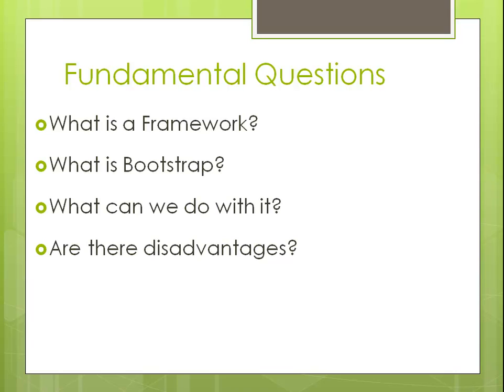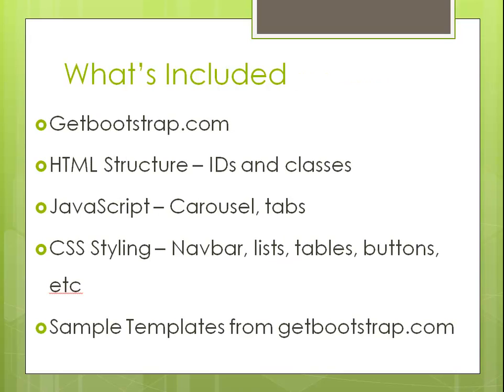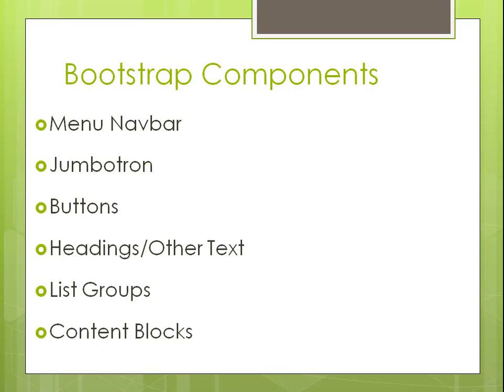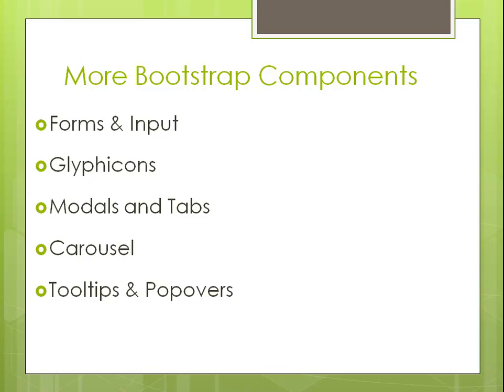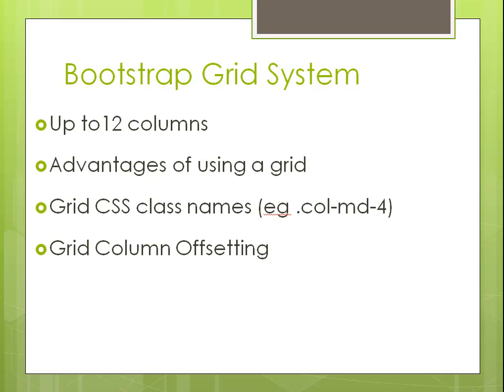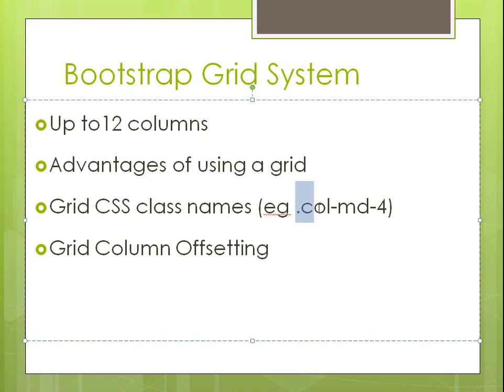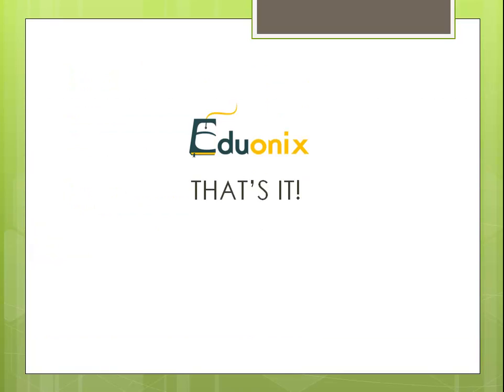Twitter Bootstrap Lecture 12: Summary